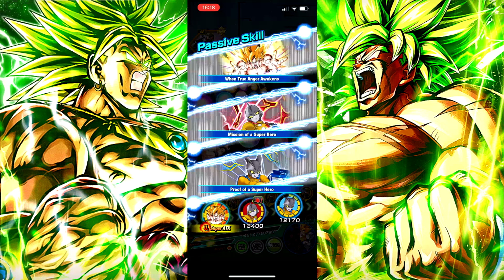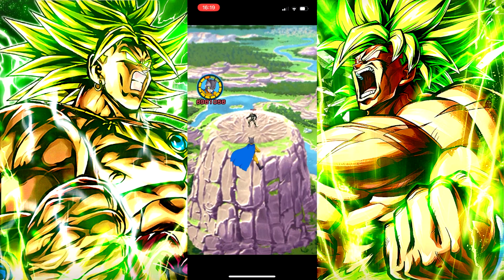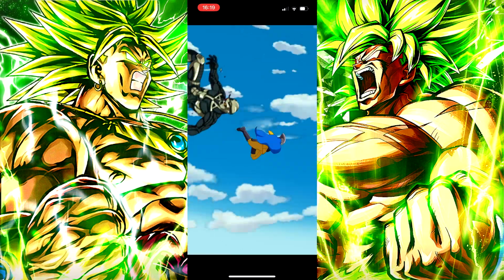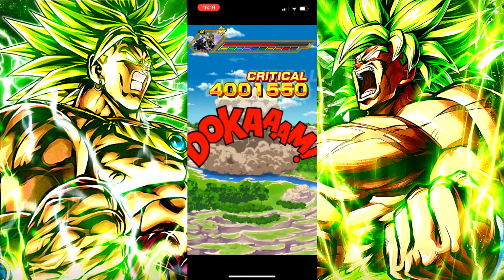EZA TRANSFORMING GOGETA BLUE VS ULTIMATE RED ZONE COOLER CORE | Dragon Ball Z Dokkan Battle